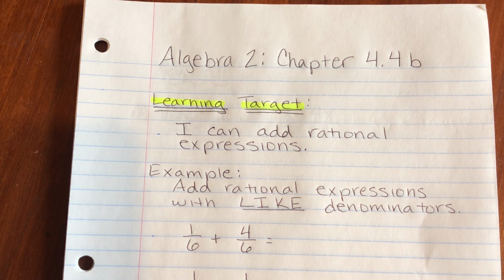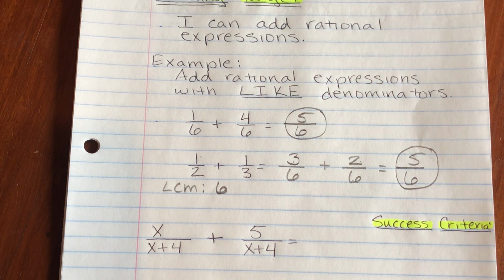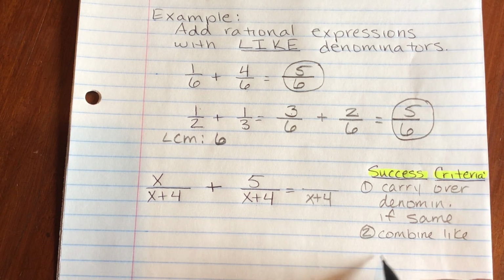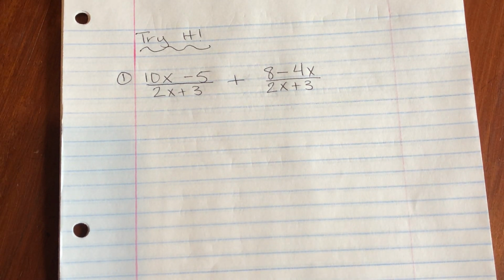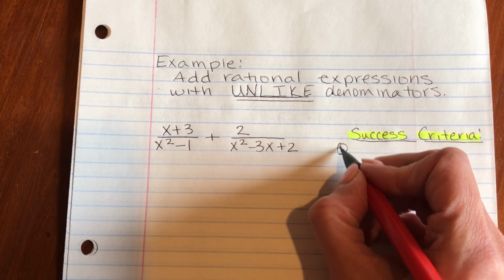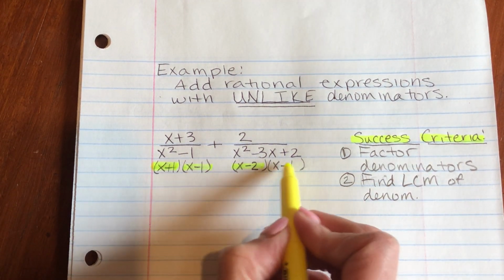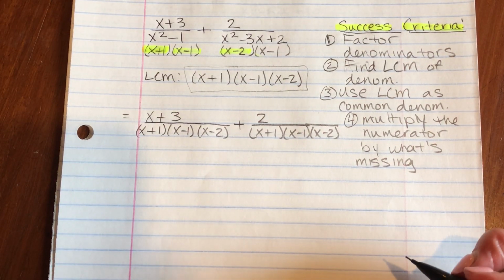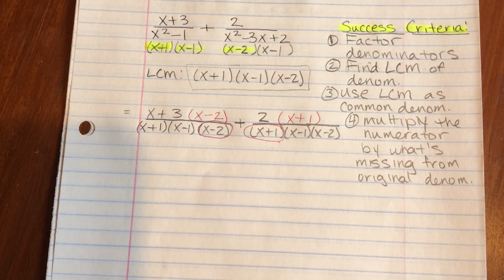Adding Rational Expressions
Algebra 2: Chapter 4.4b: Adding Rational Expressions